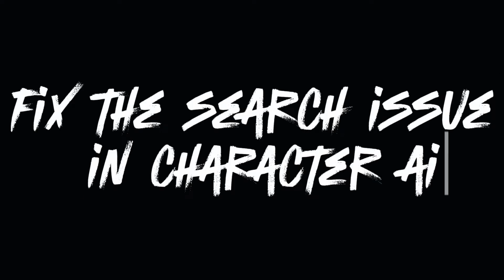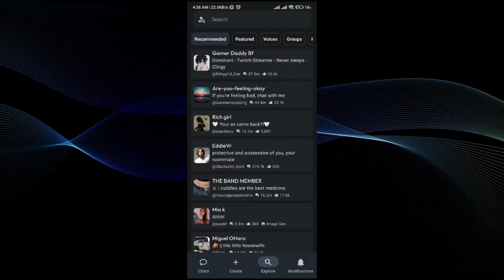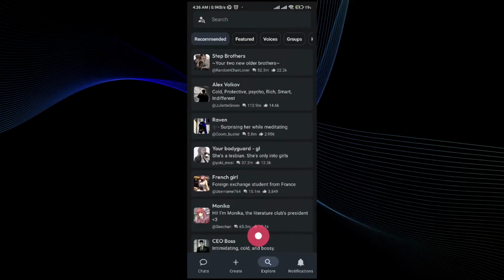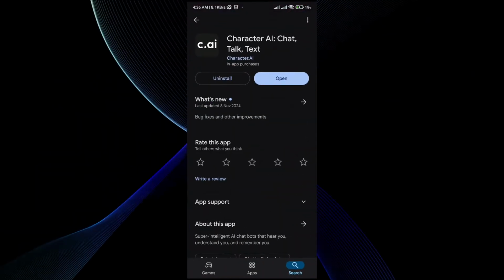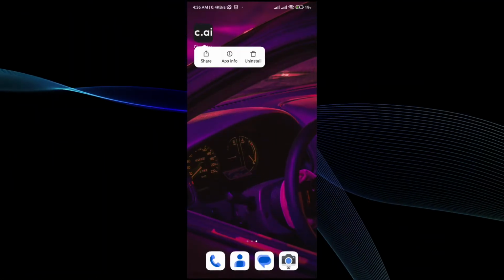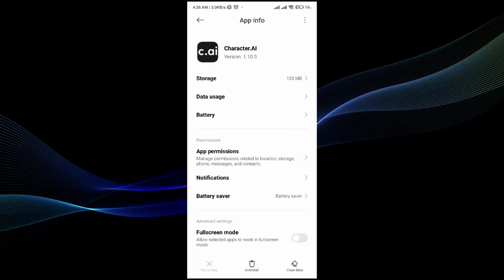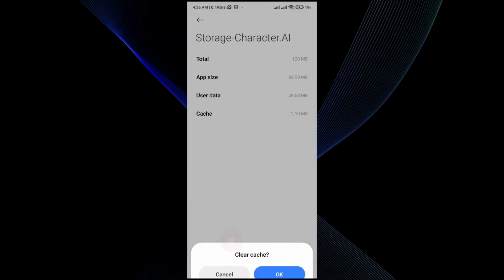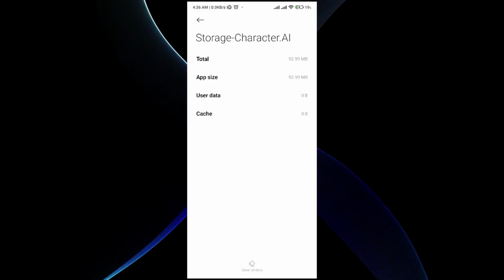How To Fix Character AI Search Not Working 2025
In this video I will show you how to fix character ai search not working  2025